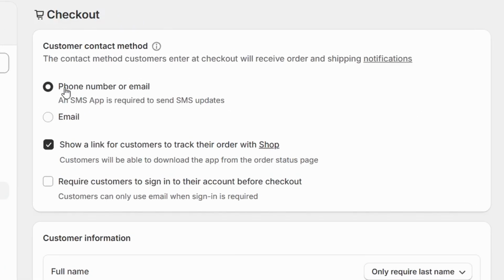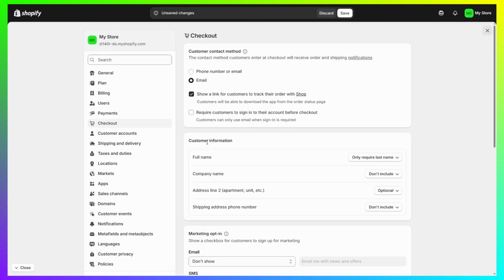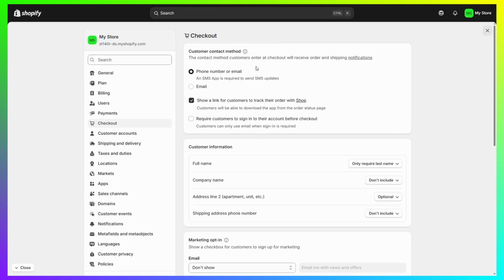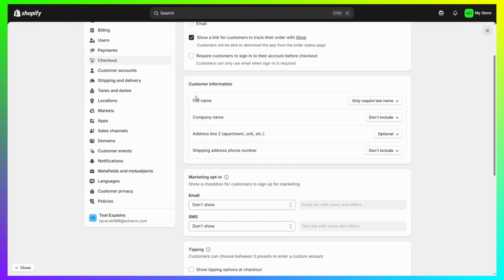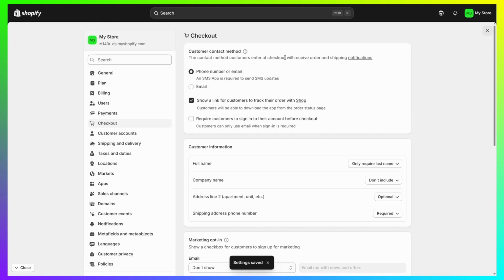How to Enable Customers to Checkout with a Phone Number in Shopify (Step-by-Step)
Learn how to enable customers to checkout with a phone number in Shopify in just a few simple steps.

Want to give shoppers more flexibility at checkout? Switching to phone number checkout can help reduce cart abandonment by making the login and purchase process faster. You can also combine this with Shopify SMS marketing opt-ins to grow your subscriber list directly from the checkout page. Whether you're looking to set up Shopify phone number login, adjust checkout contact method settings, or allow mobile number sign-in for your store, this quick tutorial covers everything you need.